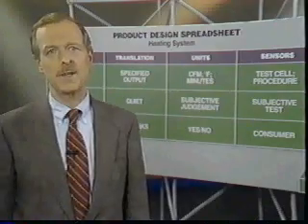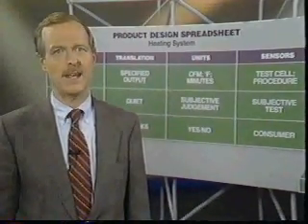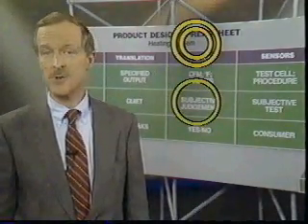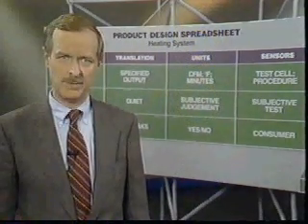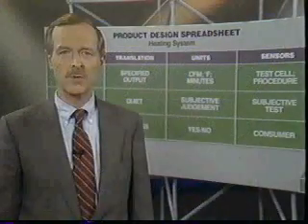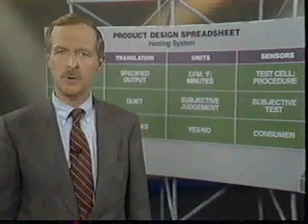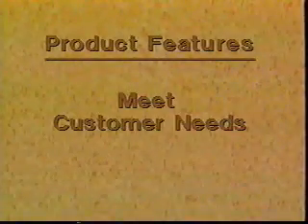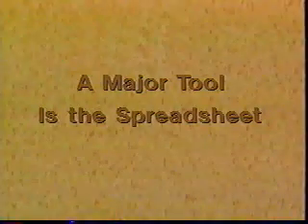Juran on Quality Planning: Session 7 - Develop Product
Now that you know what the customer is looking for, it is time to begin developing the new product. This is the focus of the seventh session in the Juran on Quality Planning video series. To begin developing the new product you need to relate each customer need to a product feature which meets that need.

This video is provided by Juran Global.